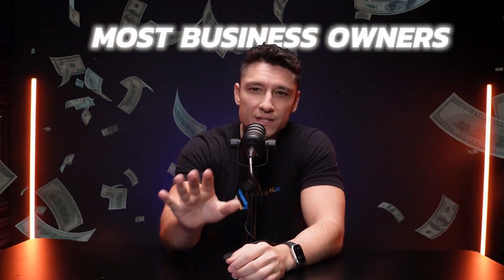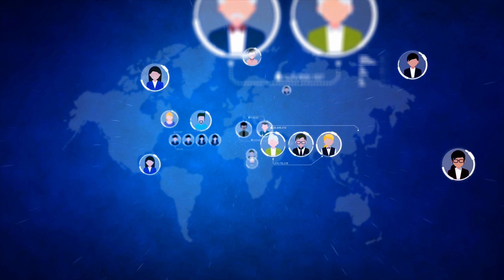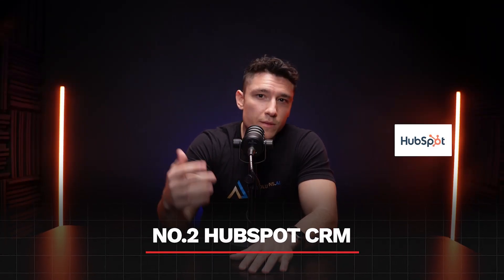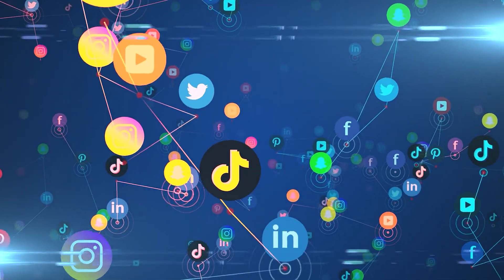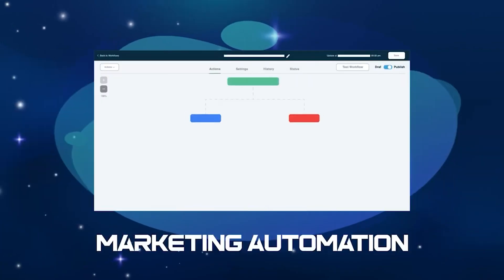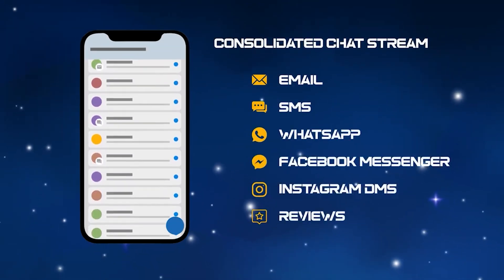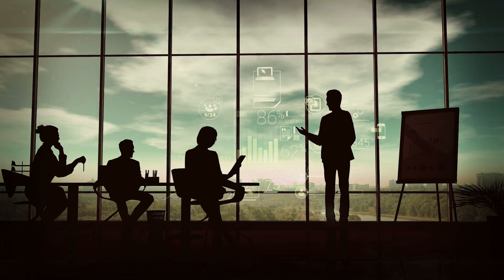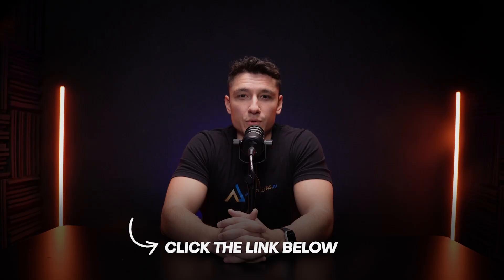We Tested 3 CRMs So You Don’t Have To—Here’s the Best One!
Are you trying to decide which CRM is the best fit for your business? In this video, we put HubSpot, GoHighLevel, and Salesforce head-to-head in a detailed comparison! Whether you’re a small business owner, a marketer, or a sales professional, this review will break down the pros and cons of each platform so you can make the right choice for your needs.

We cover:
✅ Key features and benefits of each CRM
✅ Pricing comparisons and cost-effectiveness
✅ User interface and ease of use
✅ Advanced tools for automation and integrations
✅ Who each CRM is best suited for

If you’re researching HubSpot vs. Salesforce, GoHighLevel CRM review, or wondering about the best CRM for small businesses, this video is packed with insights to help you decide.

💡 Don’t forget to stay until the end for our verdict! One CRM stood out above the rest, but is it the one you’re considering? Watch now to find out!

👉 Book a Free Consultation with Active Solutions AI
💡 Discover how we can transform your business with AI marketing strategies tailored to your needs.

👉 Join Our Exclusive Skool Community
🌐 Connect with like-minded professionals, share insights, and unlock marketing growth secrets.

👉 Follow Us for AI Marketing Tips and Updates
📸 Stay inspired and informed with the latest trends in AI marketing and business strategies.

⚙️ Streamline your operations with the ultimate CRM and marketing automation tool.

🌟 Ready to Transform Your Business?
These resources are designed to help you optimize ad performance, grow your brand, and take control of your marketing like never before.
Timestamps:
0:00 - Overview: Comparing HubSpot, GoHighLevel, and Salesforce
0:28 - Salesforce: Features, pricing, and use cases
0:56 - HubSpot: Key tools and integrations
1:26 - GoHighLevel: Automation and unique benefits
2:20 - Comparing all three CRMs
2:34 - Which CRM is the best? Final verdict